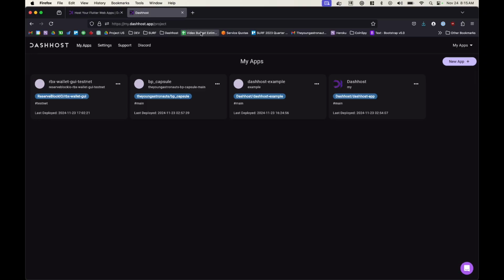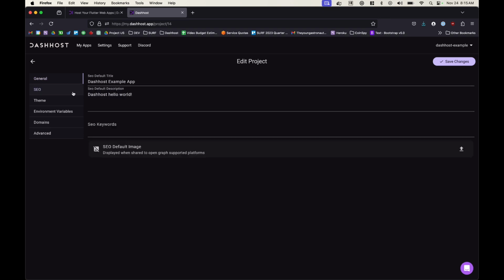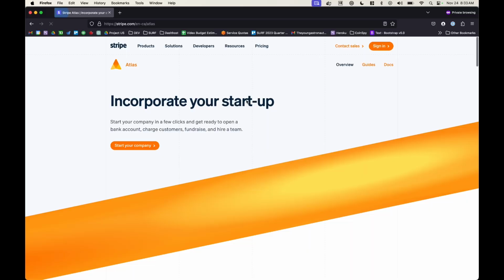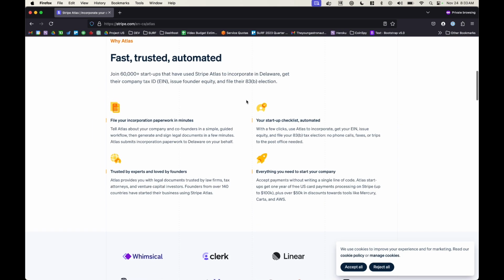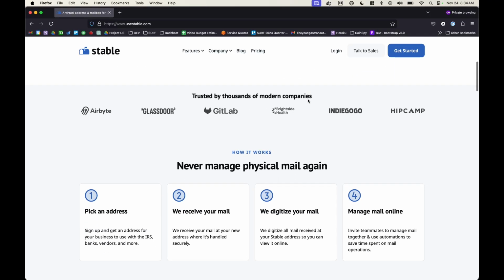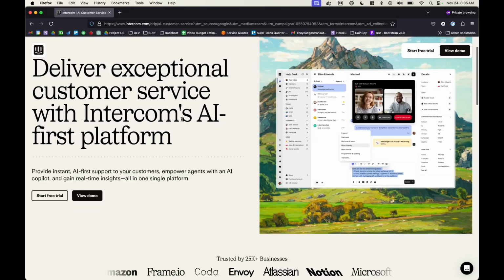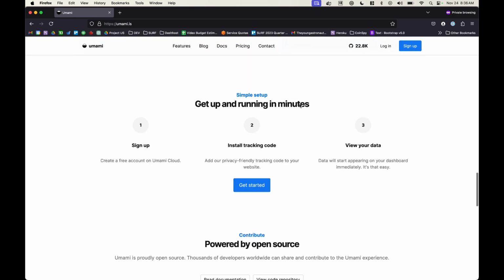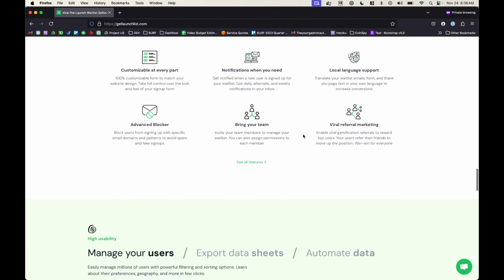The Final 10% is the Hardest 90%: Tech Launch Secrets Revealed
Think you’re almost ready to launch? Think again. In this video, we’ll dive into the final 10% of the product or startup launch process—a stage that feels like 90% of the effort. From handling last-minute bugs and marketing to those ‘make or break’ decisions, this is where the real work happens. If you’re launching a product or startup, this is the guide you can’t afford to miss. Watch now and finish strong!